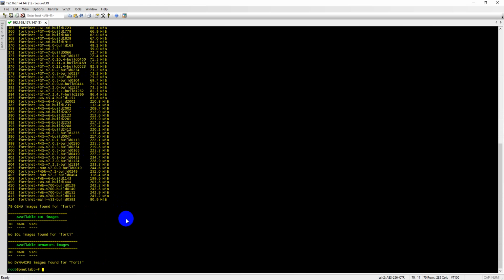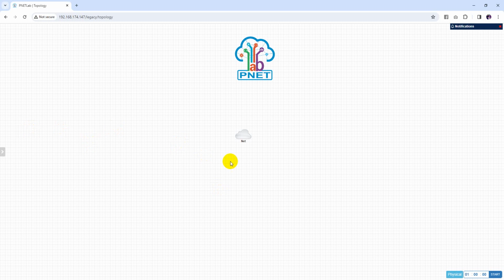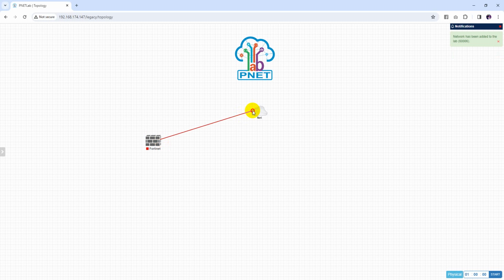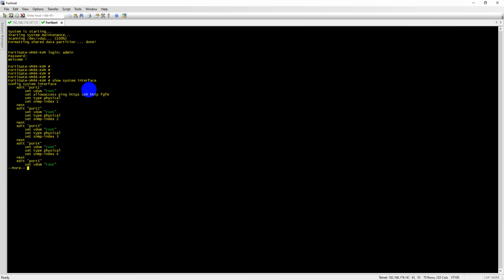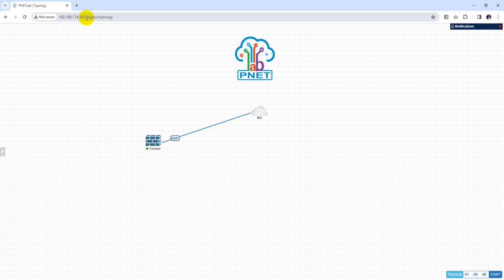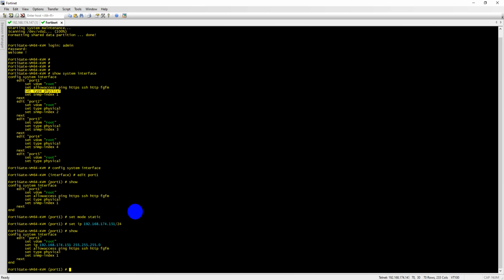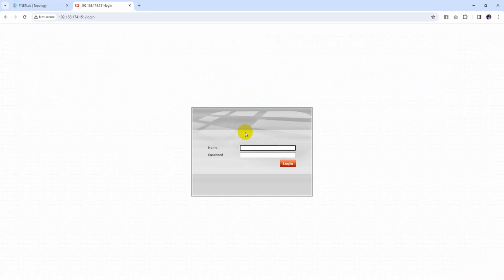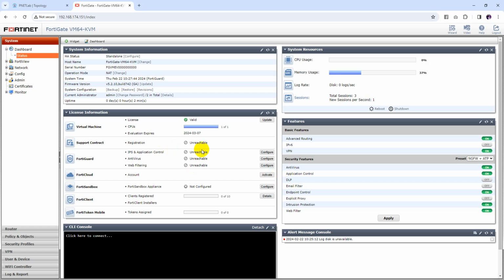How to install FortiGate Firewall in PnetLab using Ishare2